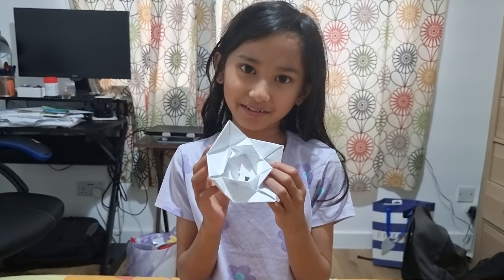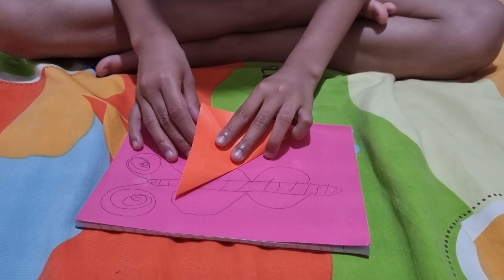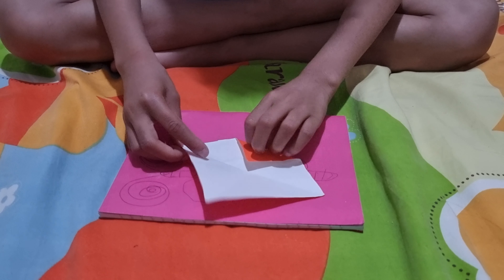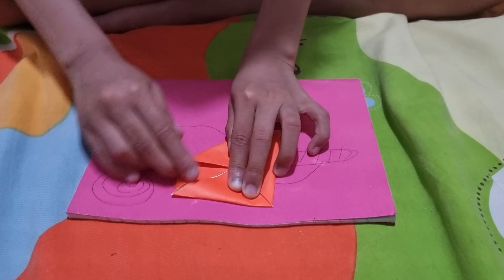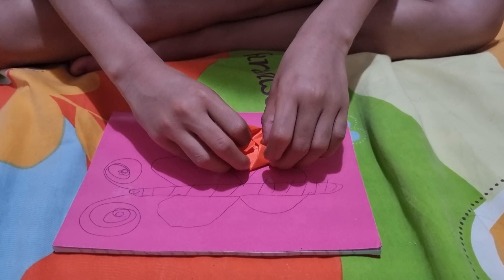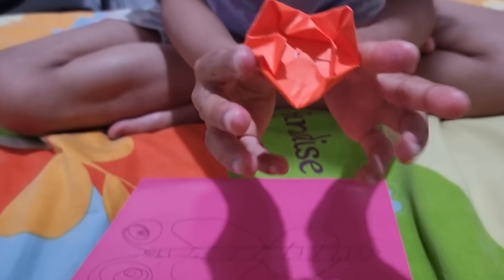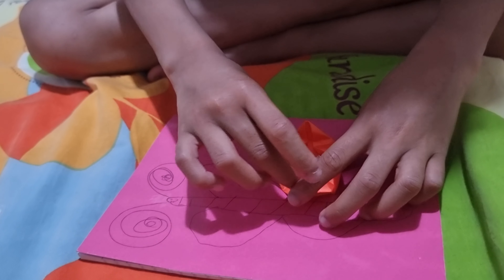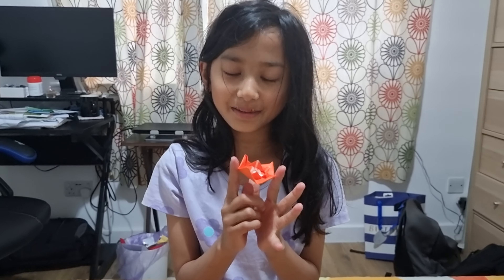How to make an origami paper lotus flower